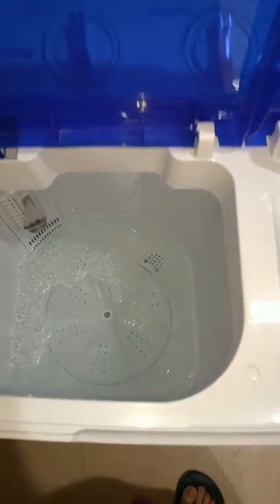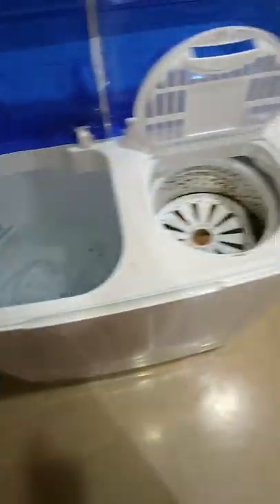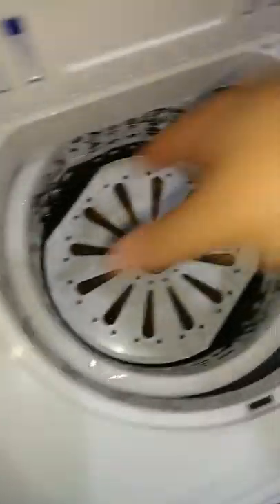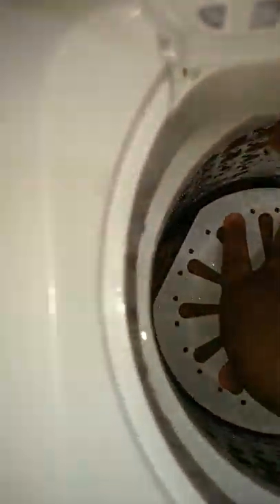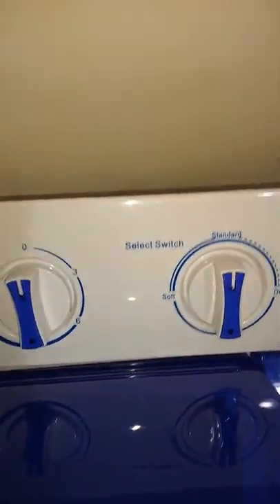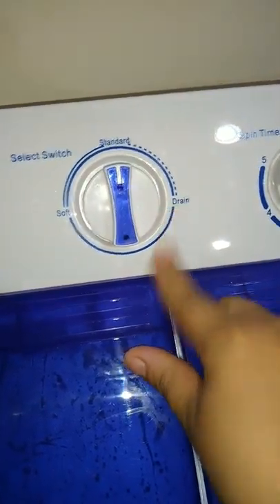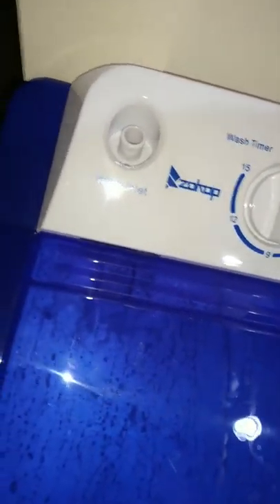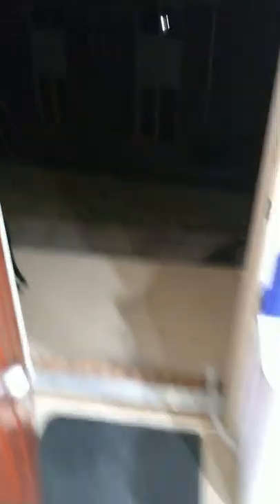Zokop twin washer machine use both Part 3 folllow up questions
This video is about using both of the washer and spin dryer at the same time.

This video is safe for all viewers.

Link

Ktaxon 16.6lbs（Wash 10LBS+Spin 6.6LBS）Portable Washing Machine with Twin Tub Electric Mini Compact Washer, Spin Cycle w/ Hose